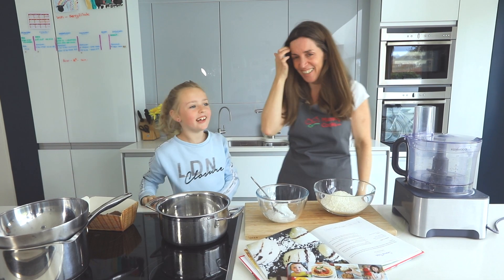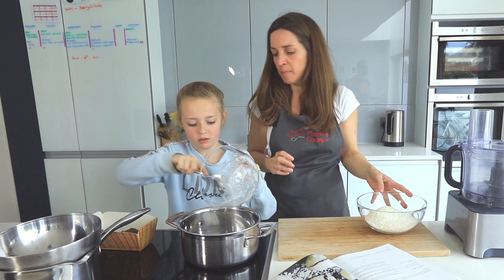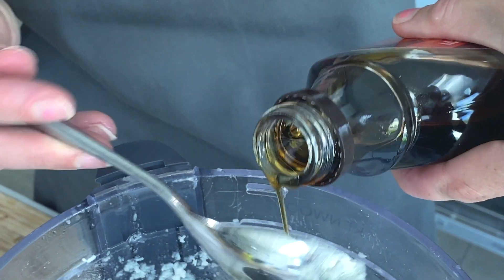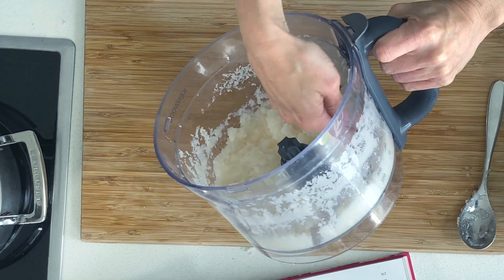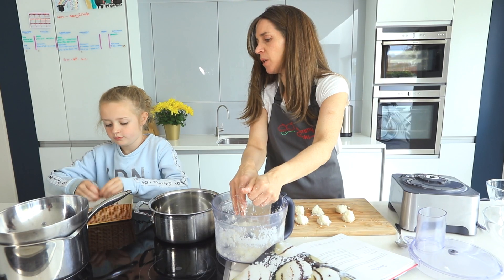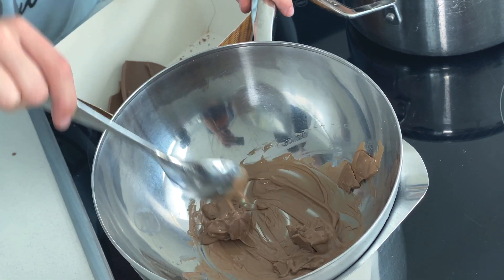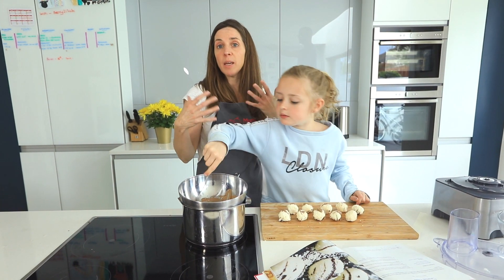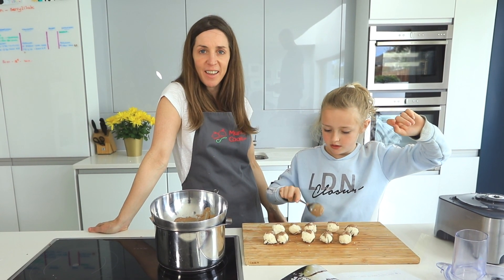Coconut Bites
For something so delicious these Coconut Bites are ridiculously easy to make! Jessica and I had fun making them and we got to use up leftover easter chocolate...win!